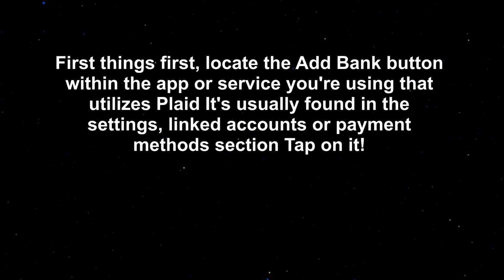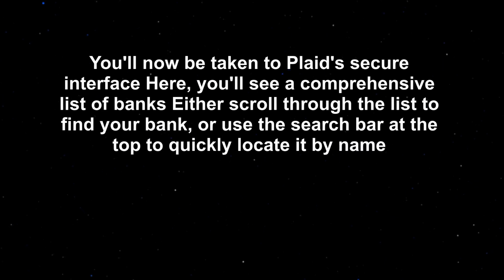How to Add My Bank in Plaid - KevinHowTo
How to Add My Bank in Plaid guides users through the process of securely linking their bank account to the Plaid platform, a financial data network, allowing them to seamlessly connect their financial information with various apps and services while prioritizing data privacy and security.

00:00 Intro
00:06 Locate Add Bank Button
00:14 Plaid's Bank Selection Screen
00:23 Enter Online Banking Credentials
00:33 Complete Multi-Factor Authentication
00:40 Select Accounts to Link
00:46 Bank Account Successfully Linked